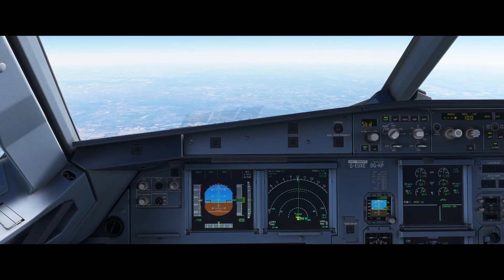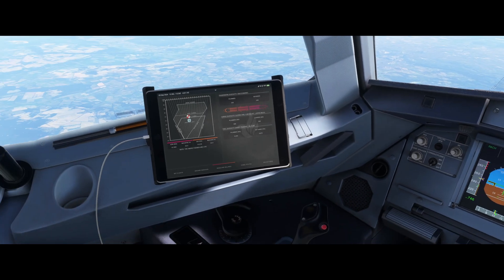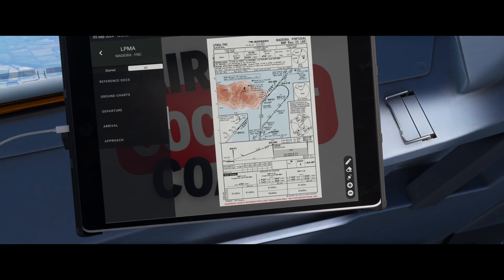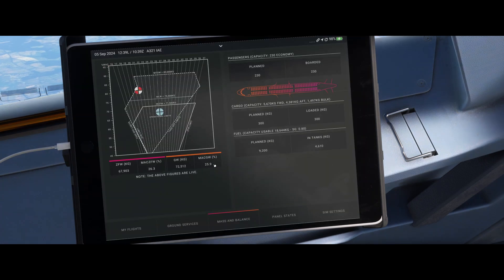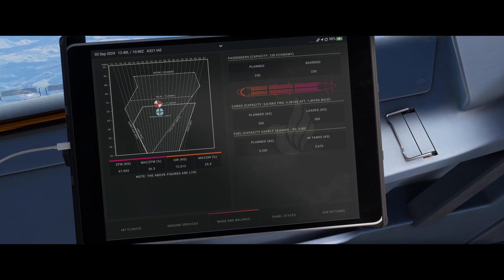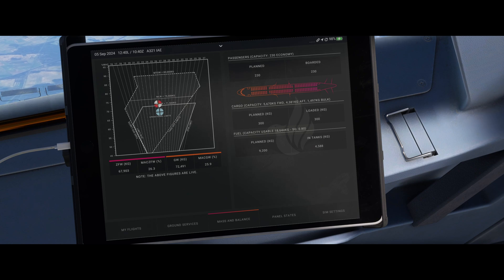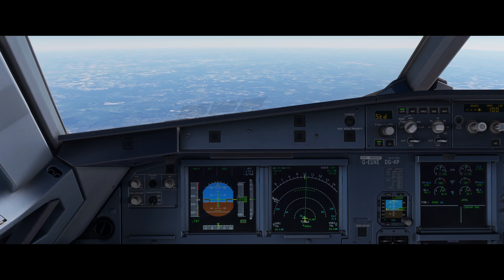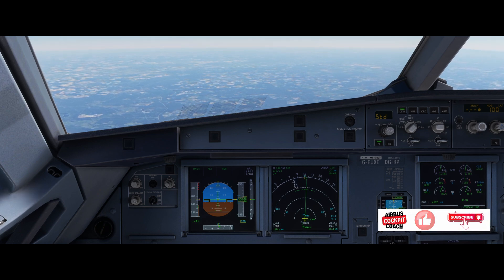A, B, C or D? Airbus A320 Approach Category Explained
What approach category is the Airbus A320? In this Microsoft Flight Simulator 2024 tutorial, a real Airbus pilot explains why the A320 is Category C—or sometimes D—depending on configuration.

In this video, we break down Airbus A320 approach categories using real-world criteria like Vref speeds, landing weight, and autobrake settings. Whether you're flying the Fenix A320 in MSFS 2024 or just curious about aircraft approach categories, this guide is designed for both sim pilots and aviation students.

You'll learn how to determine whether the A320 is Category C or Category D, how that impacts minimums on approach charts, and what sim pilots often get wrong. This real Airbus pilot tutorial takes you step-by-step through the logic airlines and captains use to classify approach types.

✅ Perfect for those flying MSFS 2024 Airbus tutorials, setting up realistic A320 landings, or exploring A320 approach types in your sim.

CPU: Intel i9-13900KF @ 5.8 GHz
GPU: Sapphire RX 7900 XTX Nitro+ Vapor-X 24GB
RAM: 64GB Corsair Vengeance DDR5 @ 6600MHz
SSD: WD Black SN8100 PCIe 5 (14,900 MB/s)
Cooling: Corsair iCUE H150i Elite AIO
Motherboard: Asus ROG Strix Z790-F (PCIe 5)
Power Supply: Corsair RM1200x Shift ATX 3
🎮 Flight Controls: Thrustmaster TCA Sidestick, Throttle, Rudder Pedals, Mini FCU
📟 MCDU: WinWing MCDU
👁️ Head Tracking: Tobii Eye Tracker
🖥️ Monitor: 27" Acer Predator XB271HK (G-Sync)
⌨️ Keyboard: Logitech K120
🖱️ Mouse: Zowie FK1